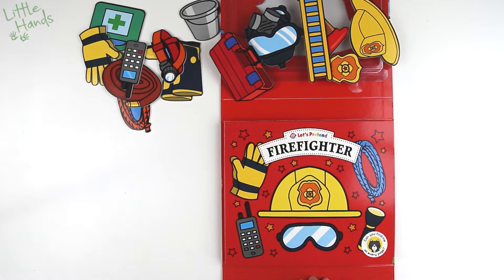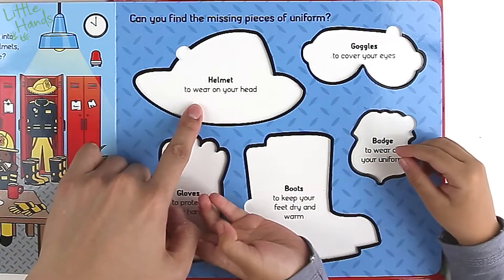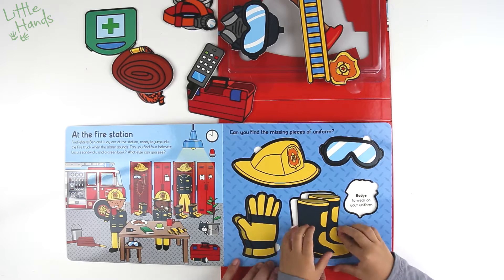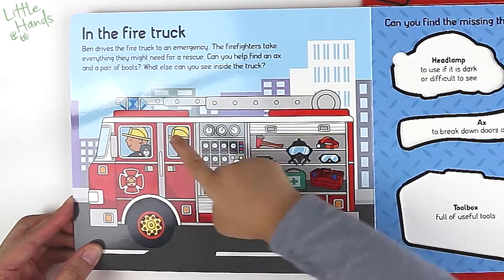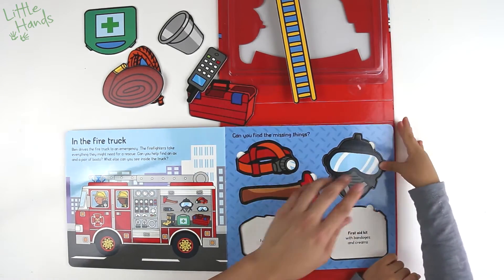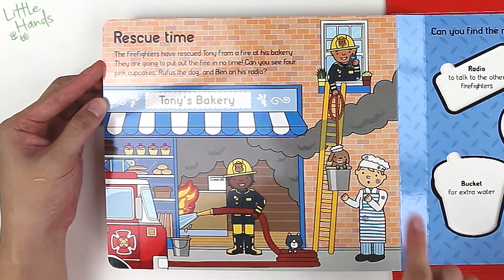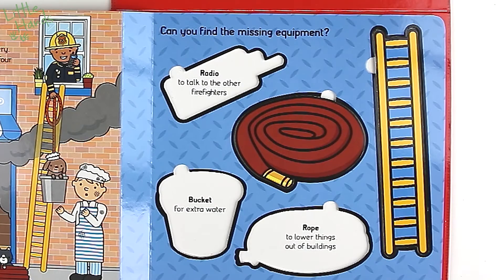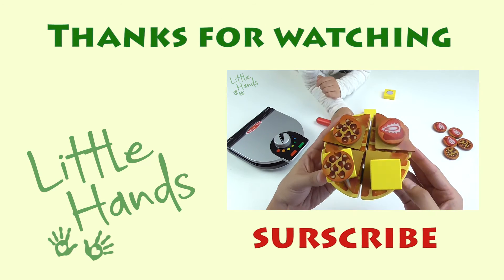Fire Fighter Let Pretend for Toddler Kids English 英語 パズル 영어 | LittleHands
Let Pretend Fire Fighter is a big board book and we need to give Ben and Lucy a hand to keep everyone safe. Gather their equipment by matching the puzzle pieces. Great for training kids creativity and imaginative play.

ABC Alphabet Art Puzzle learning in English for Toddler Kids Wood Toys  英語 パズル 영어 퍼즐 | LittleHands

Fire Engine Chunky Puzzle Melissa & Doug for Toddler Kids English 英語 パズル 영어 퍼즐 | LittleHands

Garages and Cars Nesting n Stacking Melissa & Doug for Toddler Kids English 英語 パズル 영어 | LittleHands

Waffle Set Wood Toys Melissa & Doug for Toddler Kids English 英語 パズル 영어 퍼즐 | LittleHands